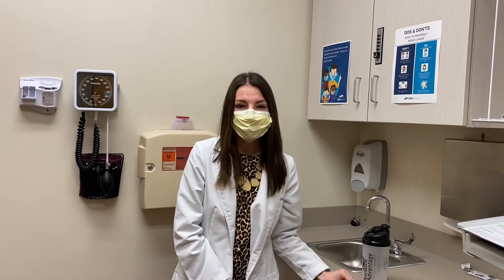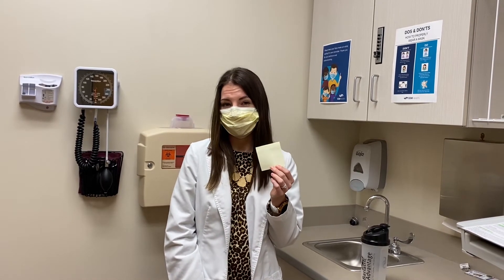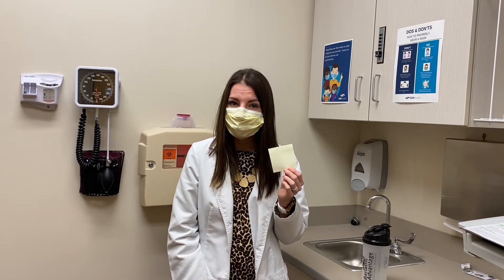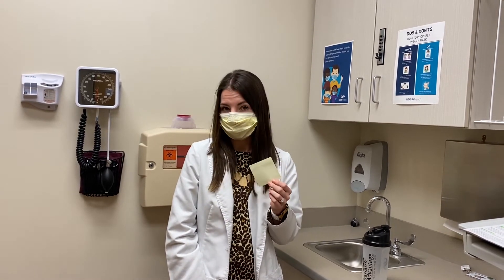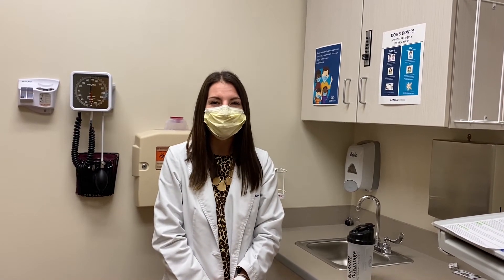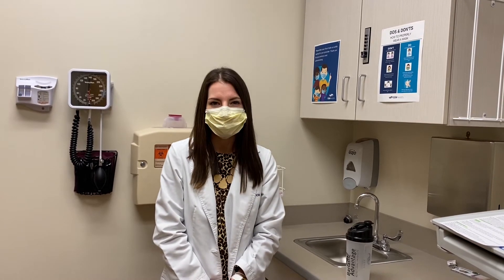Clinical Nutrition: The Importance of Hydration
Water is essential to so many functions of the body and for the mind as well. Lizzy Queensen, Clinical Dietician with SSM Health Weight Management Services shares some tips and tricks on the importance of hydration.